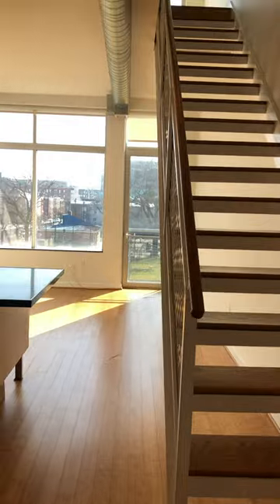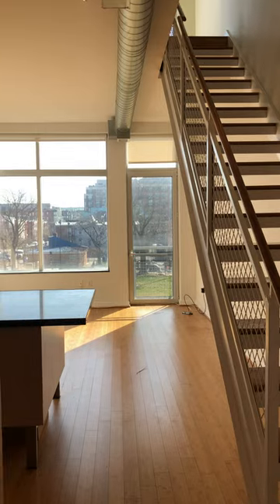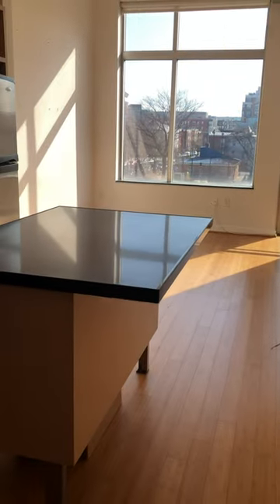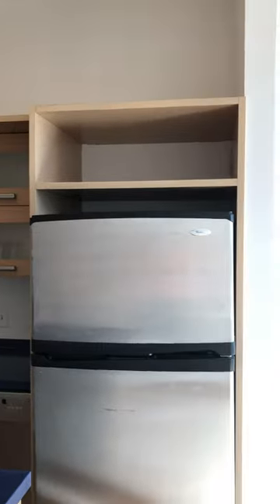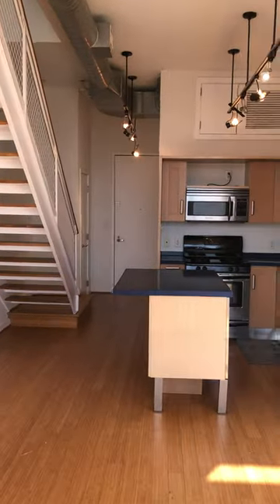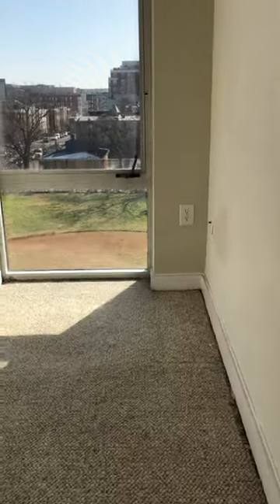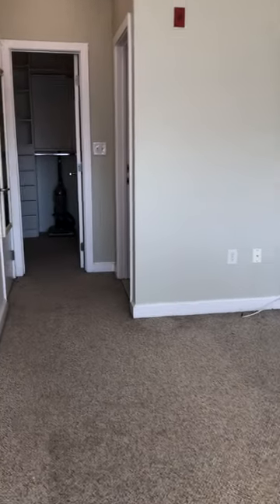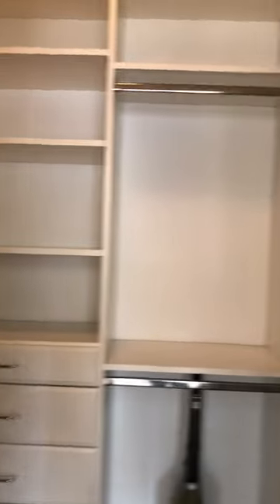1390 V Street NW Unit 217 Washington, DC 20009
Video walk through of Unit 217 at 1390 V Street NW.

1428 U Street NW, Second Floor